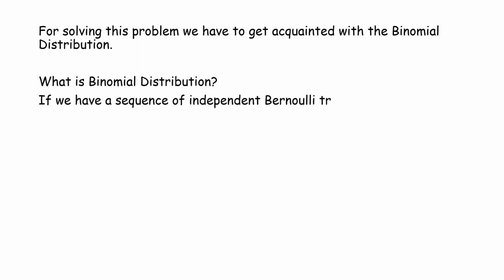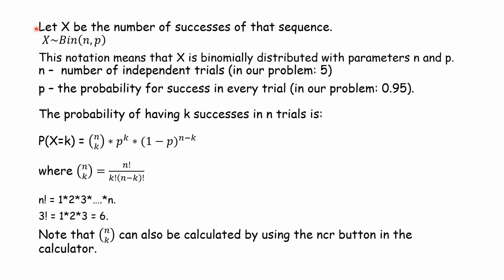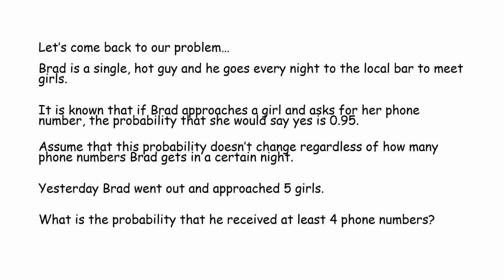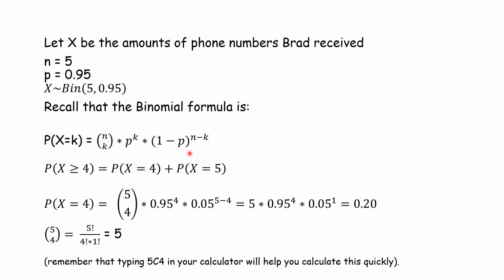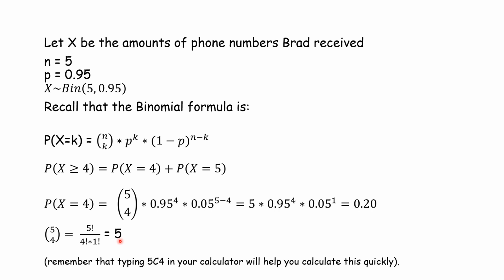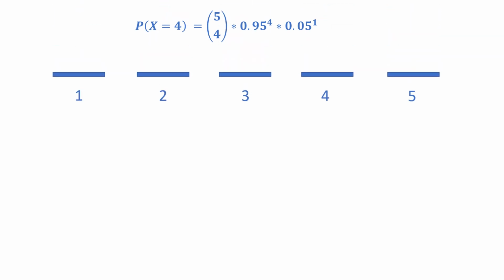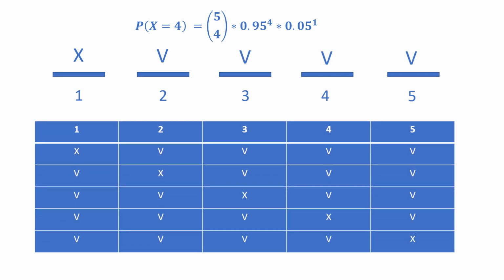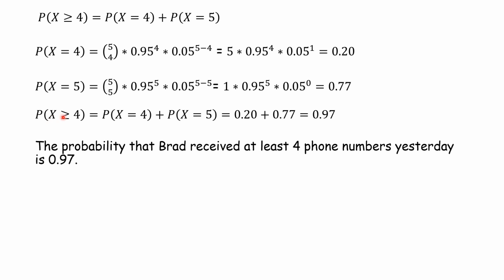Binomial Distribution explained by calculating the probability of getting a phone number in a bar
This video makes it simple to understand the Binomial Distribution by using a real life scenario example.